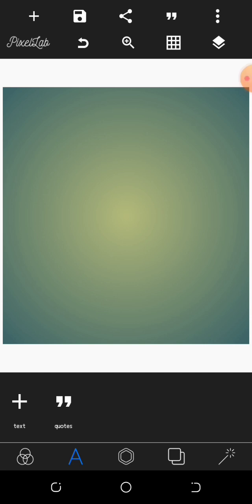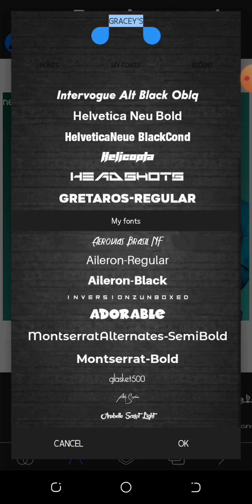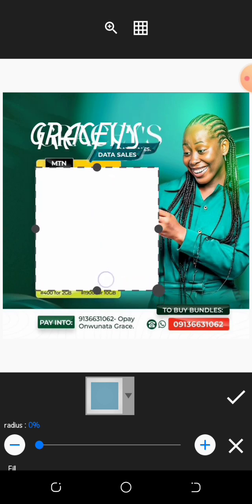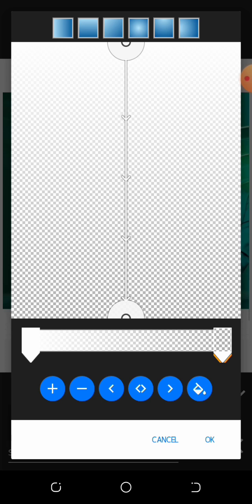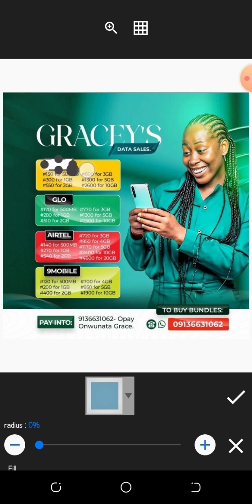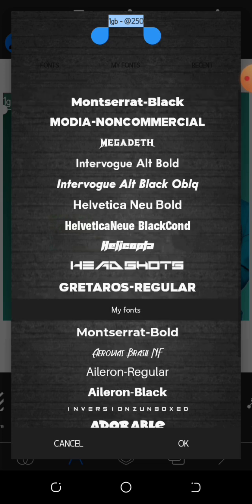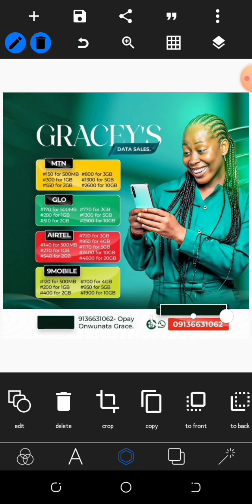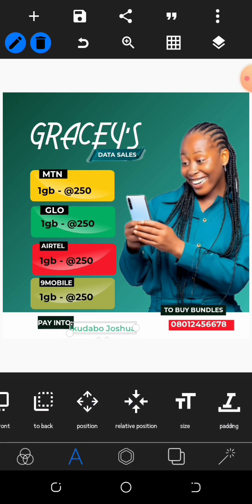Flyer design tutorial using pixellab